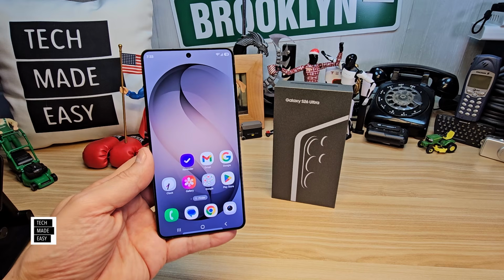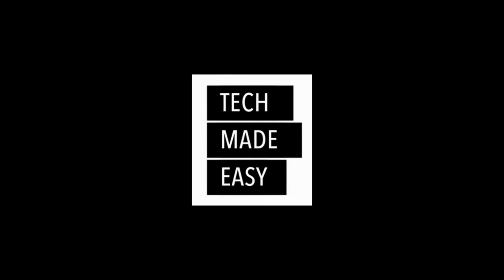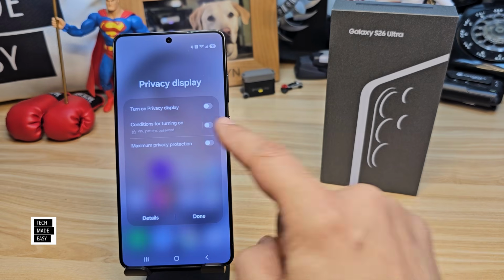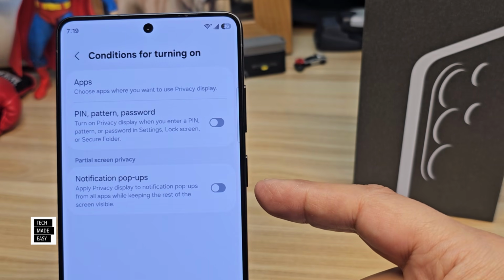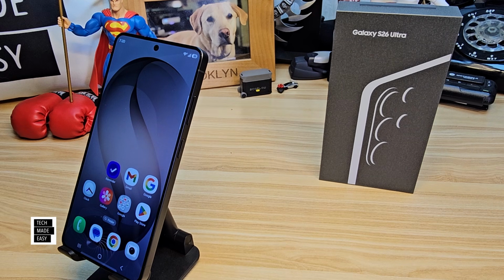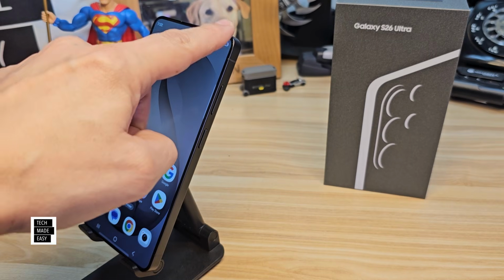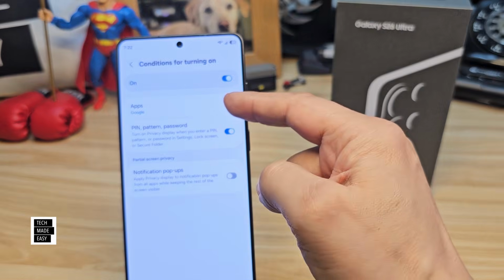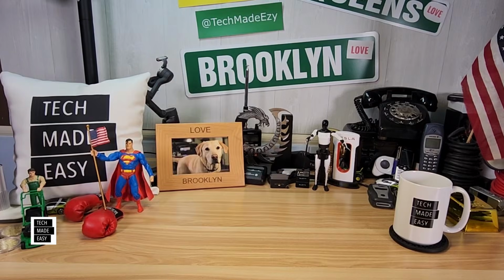HOW TO use Privacy Display Samsung S26 Ultra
Say Hi !

Intro Outro and other Music Credit:
Artist:  Causmic
Other Music:
Song Meet & Fun!
Artist: Ofshane
Song: She No Dull Beat
Artist: Nana Kwabena

Samsung s26 privacy display
Samsung s26 ultra privacy display
S26 privacy
S26 privacy display
S26 ultra privacy display
S26 privacy feature
S26 ultra privacy
Samsung s26 ultra privacy
How to use s26 ultra privacy display
How to use samsung galaxy s26 ultra privacy display
How to use s26 privacy display
Samsung s26 ultra privacy mode